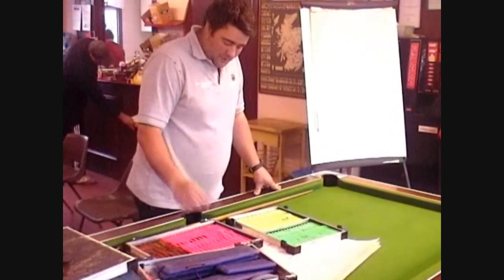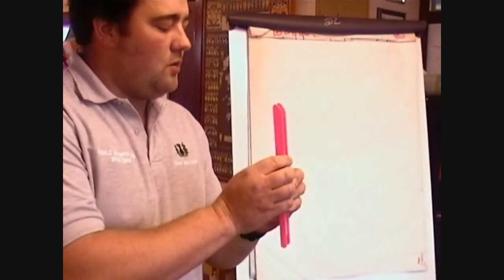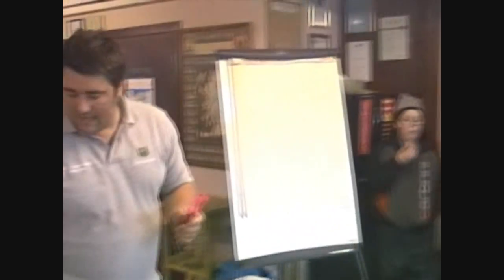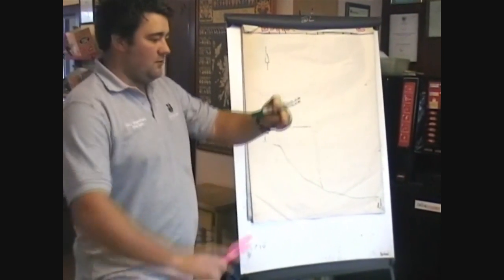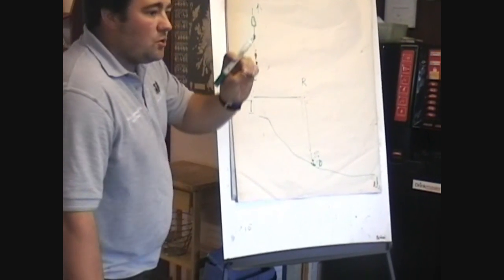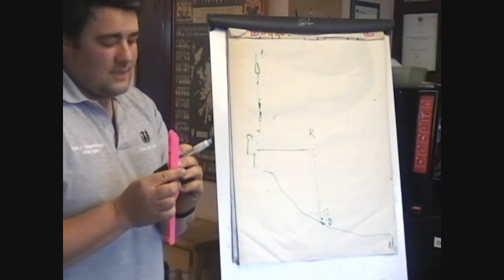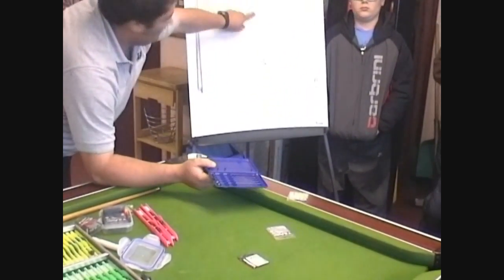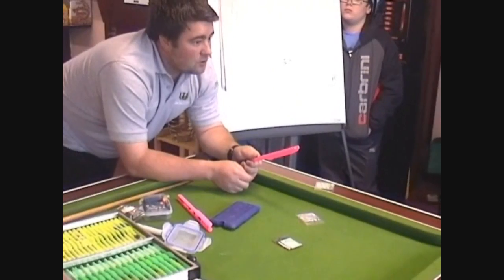Winter Main Loch Rigs with Colin McKerrell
Scottish International Colin McKerrell shares his wisdom on rigs for Winter bloodworm & joker fishing on Magiscroft Main Loch.  Apologies for cutting off the end of his presentation when camera battery ran out (doh!) :o)